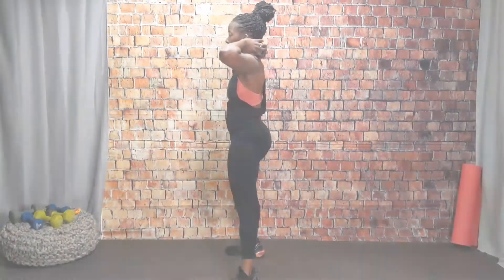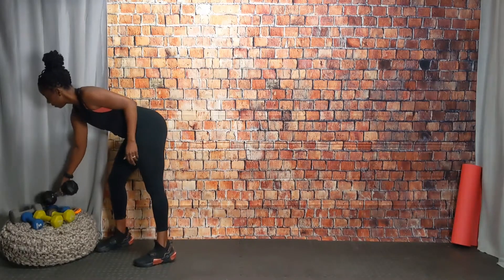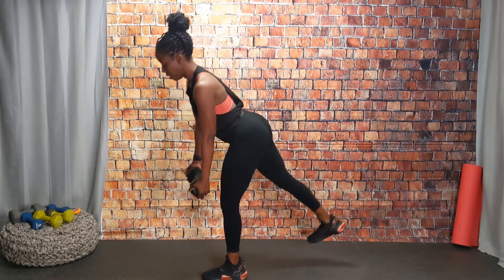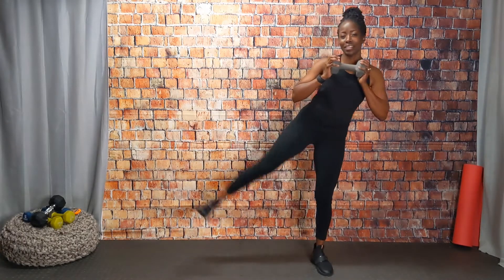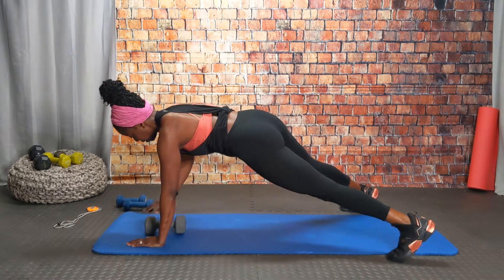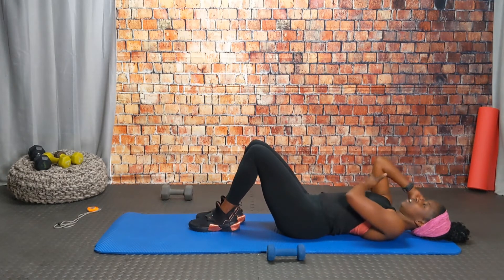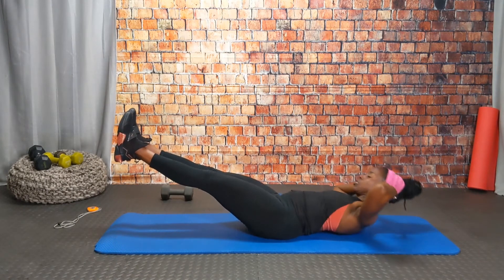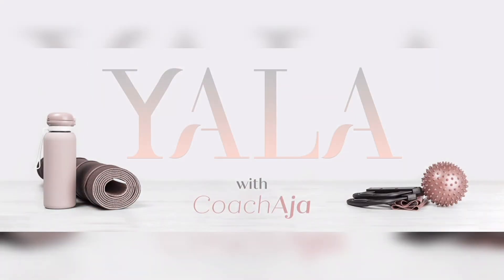Total Body Strength Workout/All Levels 💪💪💪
This is a Great Workout for All Fitness Levels,
New Moves
Cool Variations on things we have done before💪

Some of the Exercises include
Diagnol Tricep Extensions
Prison Squats
Negative Pushups
Walking Hover Plank
and more 🔥🔥🔥

FB Aja Coryell

Exciting News we have another workout being added to our schedule starting on St.Patricks Day ...Pilates!🔥🔥🔥🔥🔥 Be sure to check it out 😊

Know that You are Valuable to JESUS Christ, HE is head over heels in love with you! I love you and Appreciate you too.

YALA stands for You Are Loved Always ❤️

and I look forward to seeing you for our Inspirational Monday

- Aja